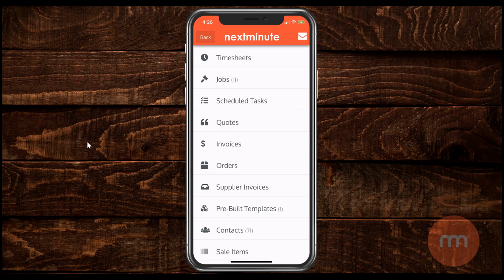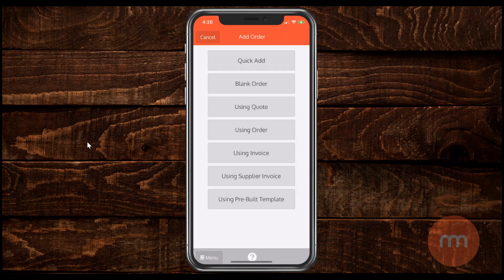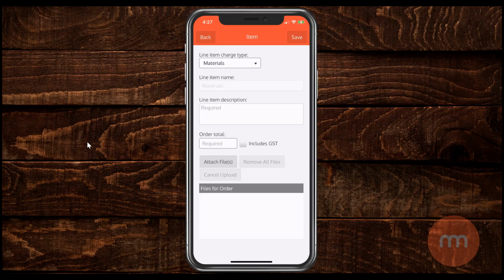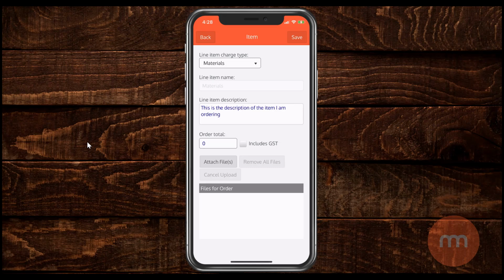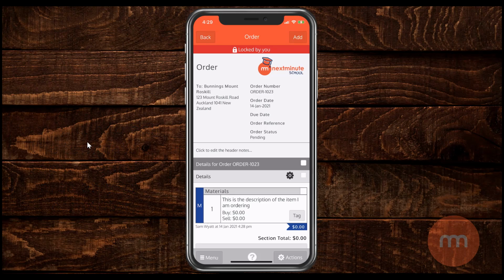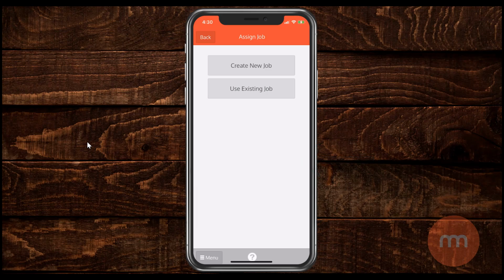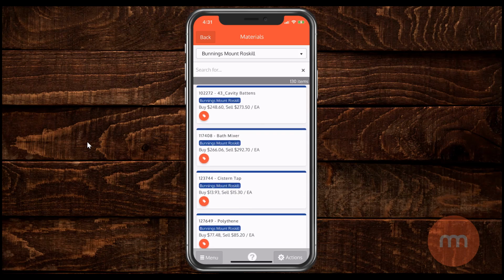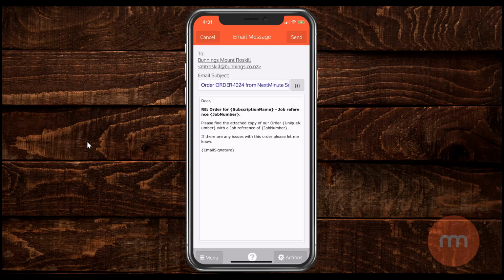Creating an Order in NextMinute using your mobile phone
Want to create a professional order from any of your suppliers easily and without phone calls, all while keeping a paper trail? Check out this video - it's a must see if you currently use NextMinute or are a tradie that is considering making life a little easier!